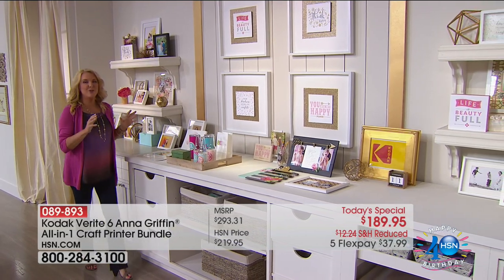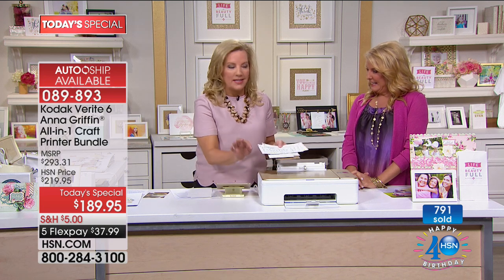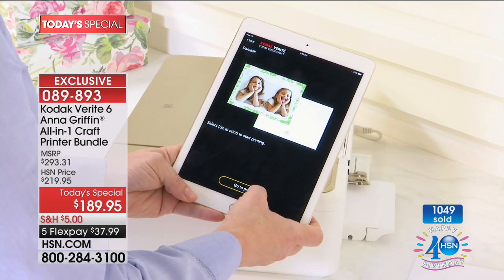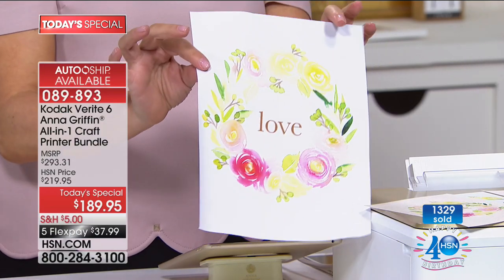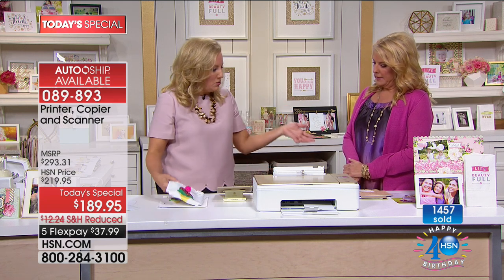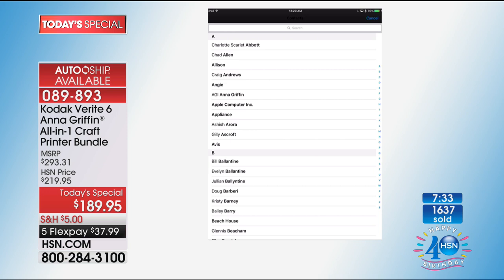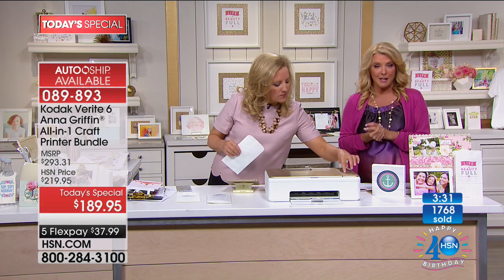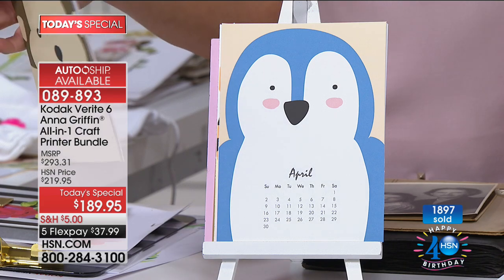Kodak Verite 6 Anna Griffin Craft Printer AutoShip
Kodak Verite 6 Anna Griffin Allin1 Craft Printer Bundle AutoShip
Imagine printing an old family photo on canvas for oneofakind home decor. Or creating personalized ironons to label your kids'...